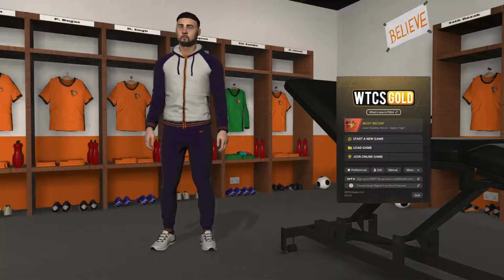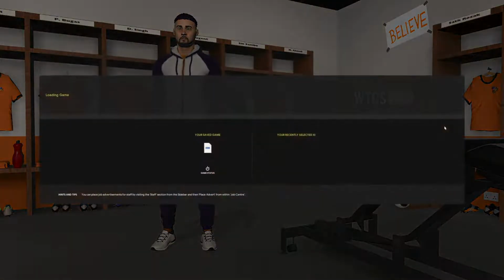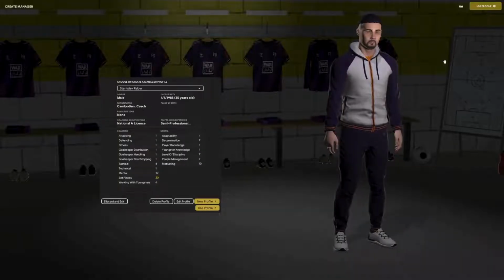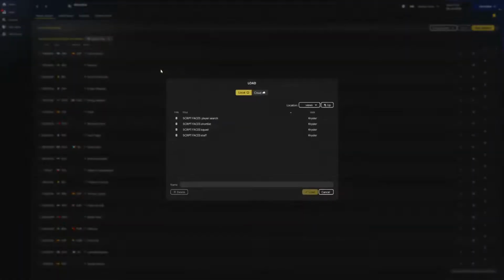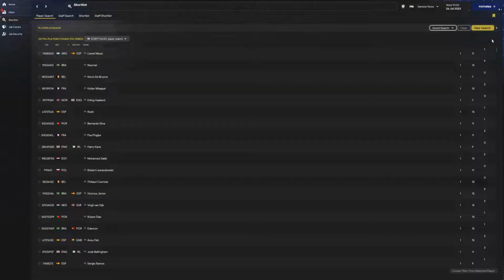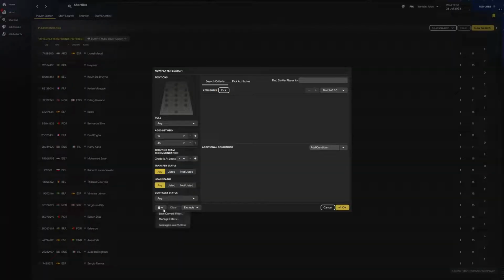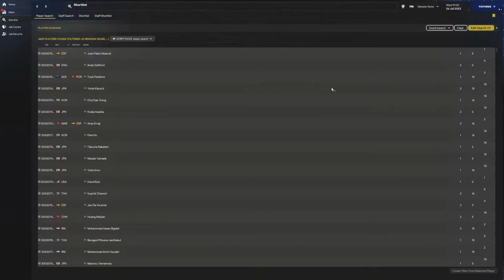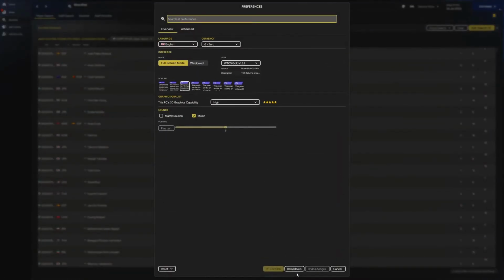Exporting Newgens in FM Like a Pro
Exporting your regens (newgens) shortlist in Football Manager the right way is super important if you’re using NG_Regens Manager for facepack mapping – and in this video, I’ll show you exactly how to do it step by step.

✅ What you’ll learn:
• How to install the correct views and filters
• Setting up a second manager (unemployed)
• Applying the custom view and newgen search filter
• Exporting your shortlist to a text file
• Getting it ready for NG_Regens Manager mapping

Got questions or stuck somewhere? Drop a comment and I’ll help you out.

Cheers for watching – and good luck with your FM save!
– Rylow